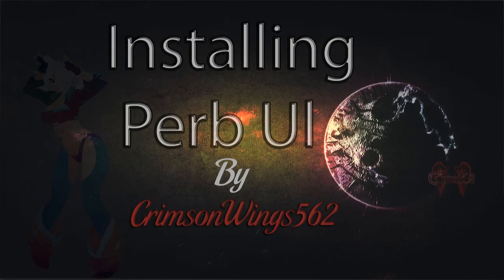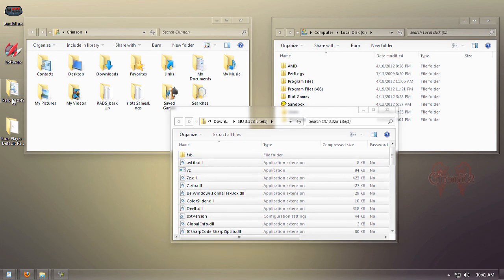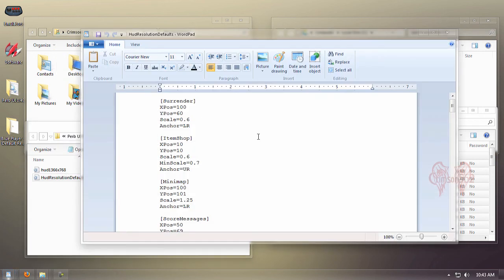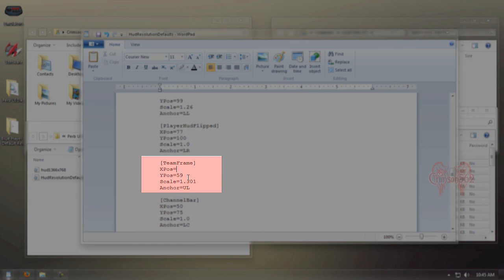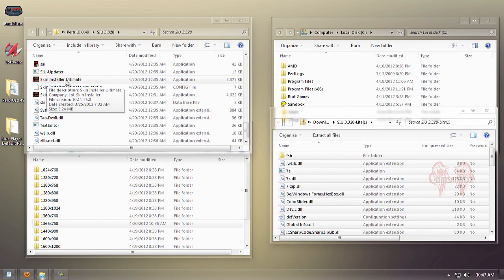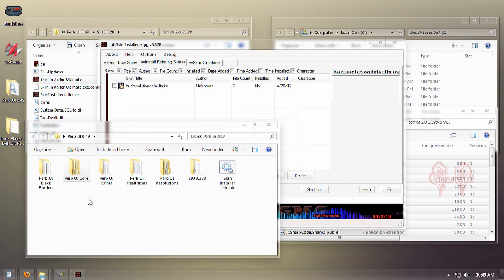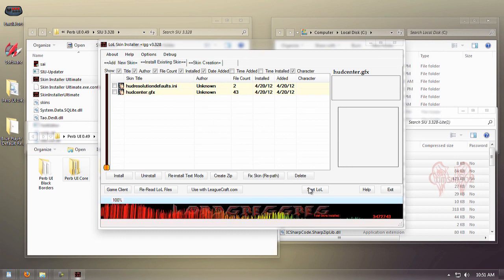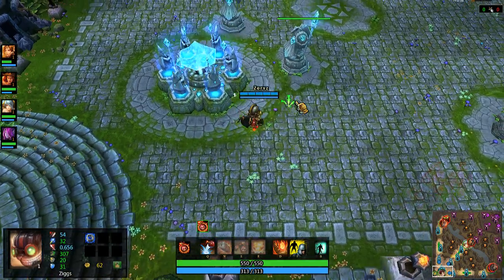(LOL) Perb ui Fixes and Re-Install The revamp Tutorial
leaguecraft website ui download.

So here's a video for those people that were
having some trouble on resizing the league of legends vendor window.
Moving the party unit frame to

the default location resizing the Oversize map and some other fixes.
If you really want to mess with your fonts then I recommend looking at this guide.

If no one does a video guide on how to resize the font,Then I'll take it upon myself to

make one.Got those question's? ask away.

I'll add more things here later.